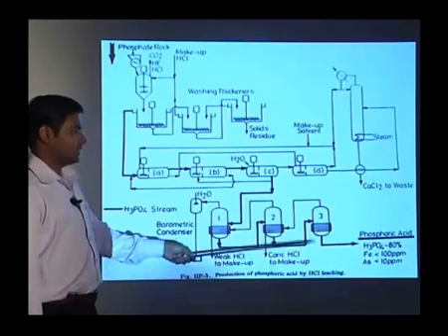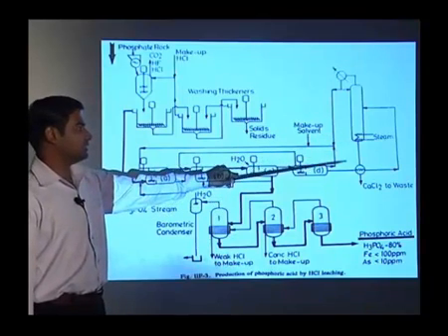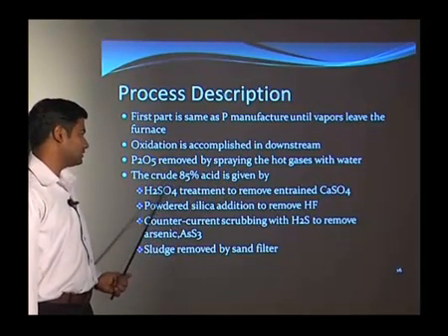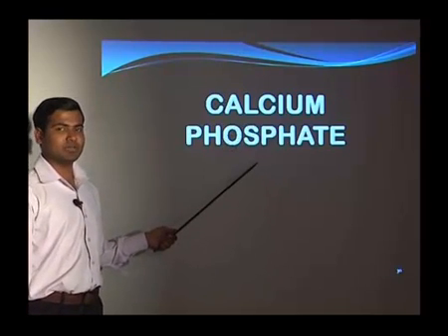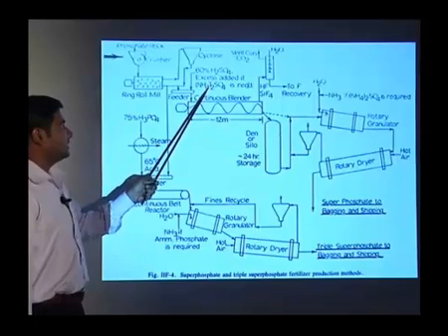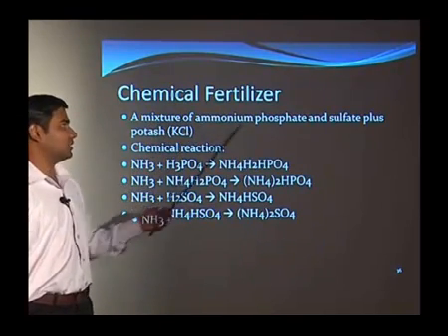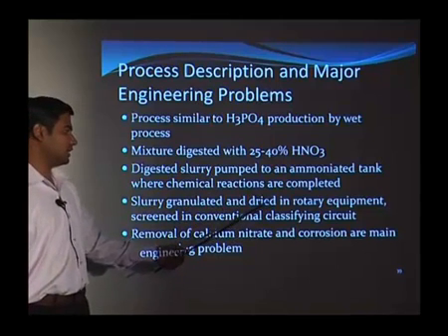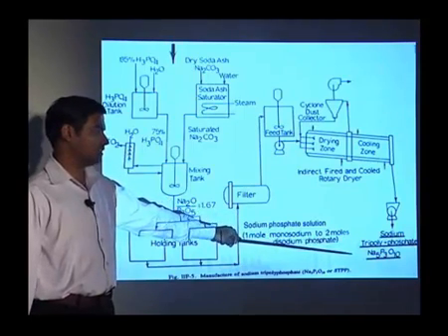Chemical Process Technology: Industry phosphorous 2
Chemical Process Technology: Industry